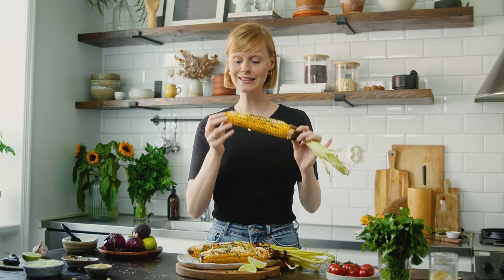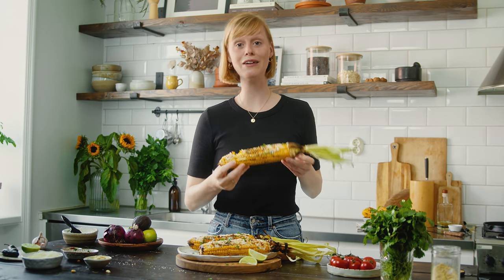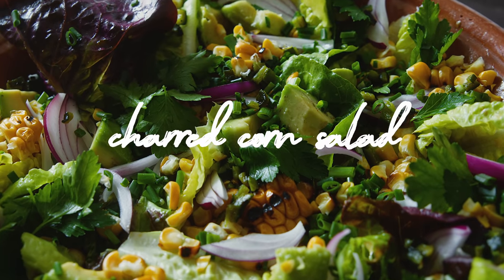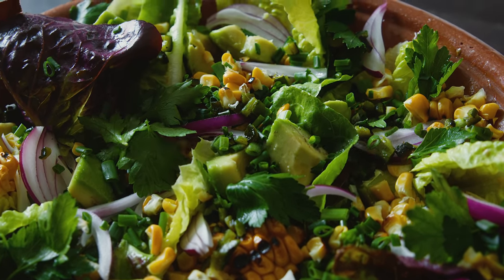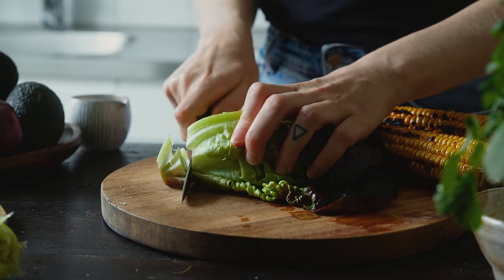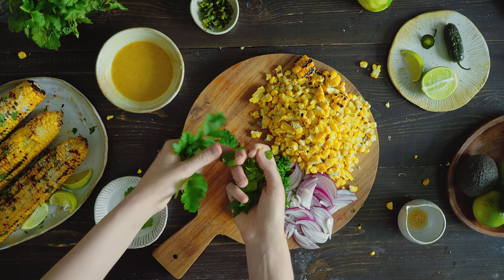My Favourite Seasonal Sweetcorn Recipes | Vegan and Delicious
Sweetcorn season is here and noone is happier than me! So in this video I pay homage to one of my all time favourite foods. I share how I like to char it without a grill, right on my hob, and then show you how I use it in three delicious dishes. Enjoy!

Malin x

0:00 Intro
2:27  Mexican Elotes
7:28  Charred Corn Salad

10:48 Corn Salsa and Jackfruit Tacos

Find me on  I N S T A G R A M  for more inspiration and updates:

SONY a7III

Sigma Art 50 mm